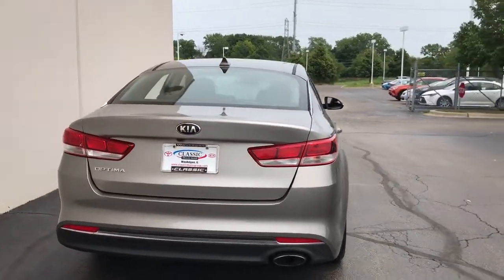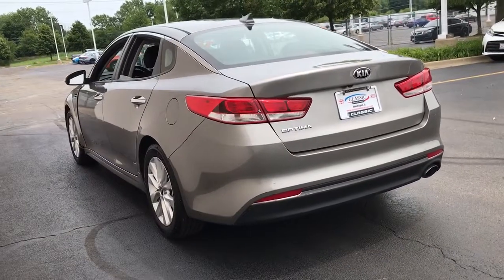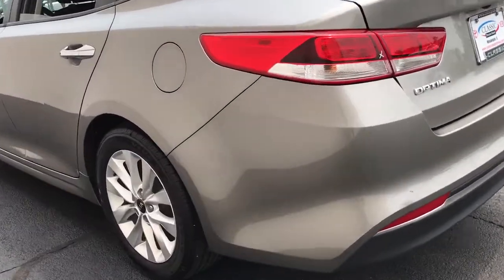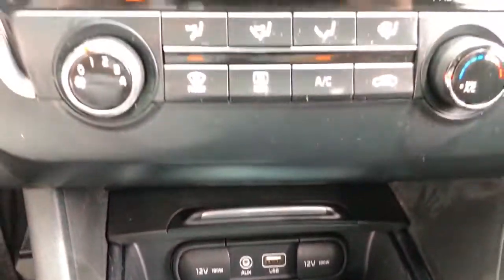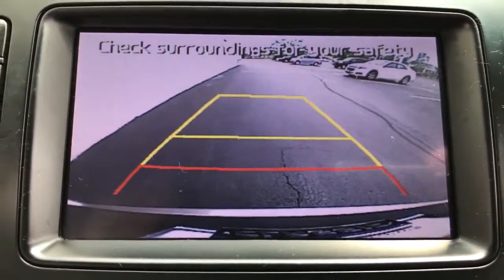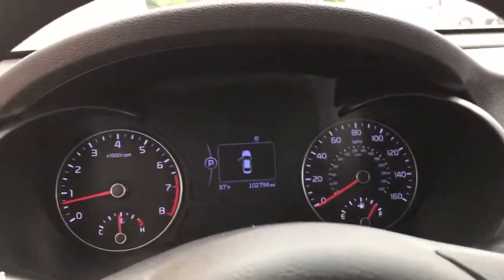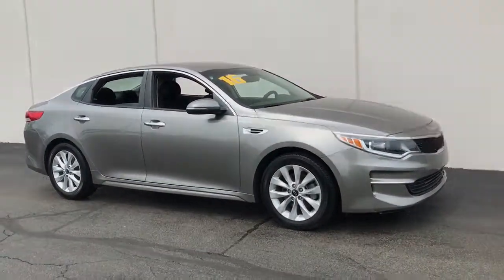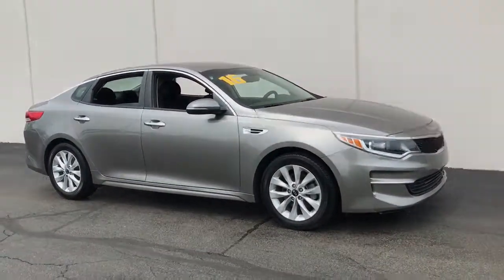2016 Kia Optima near me Waukegan, Gurnee, Kenosha, WI, Fox Lake, Libertyville, IL K10259A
Titanium Gray Used 2016 Kia Optima available near me in Waukegan, Wisconsin at Classic Kia. Servicing the Gurnee, Kenosha, WI, Fox Lake, Libertyville, IL area.

Classic Kia
515 N Green Bay Rd

*LX* Check out this clean and well maintained 2016 Kia Optima LX! This 2016 Kia Optima LX is packed with great features, Bluetooth, Backup Camera, Alloy Wheels, Cruise Control, and much more! Reliable, great MPG, and plenty of passenger room. Visit Classic Kia today! The Friendliest Place In Town!